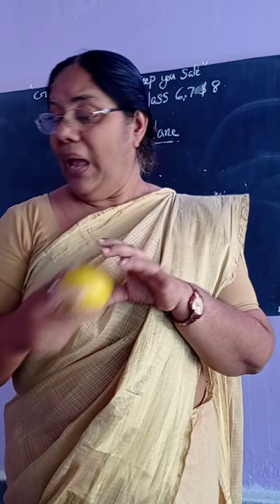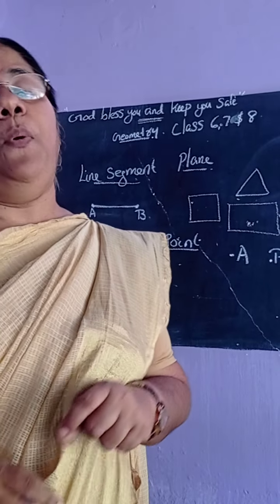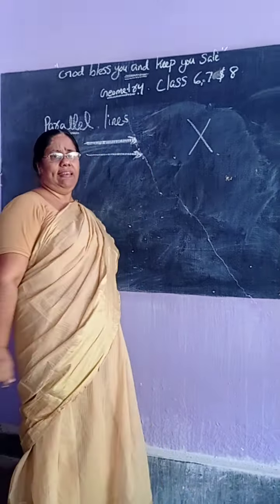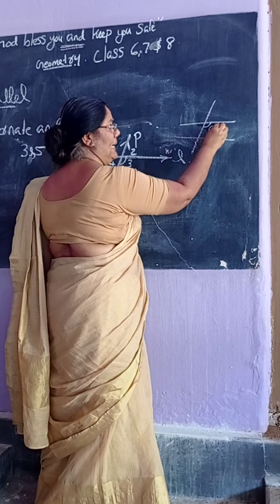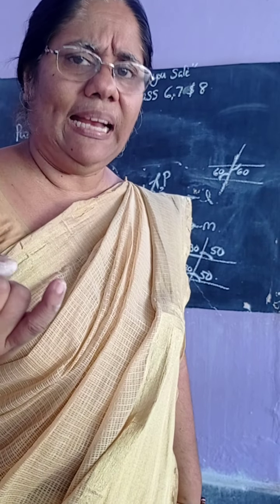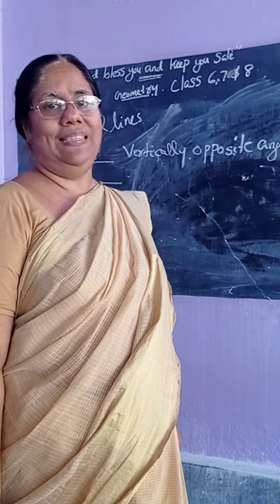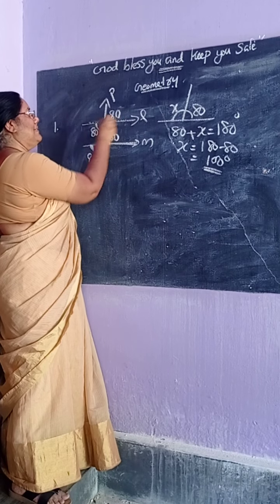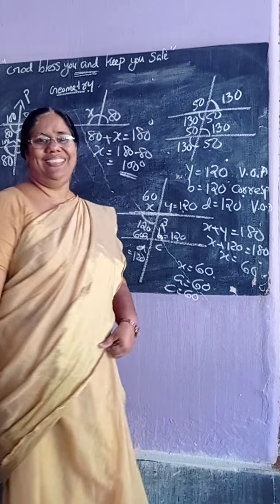CLASS 7&8 BASIC GEOMETRY.